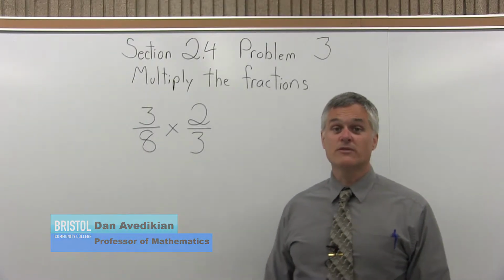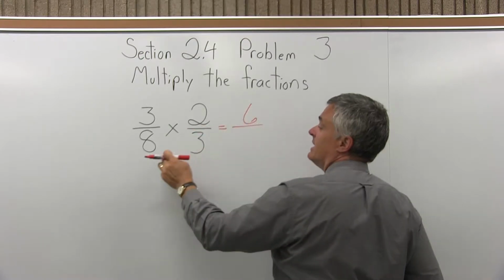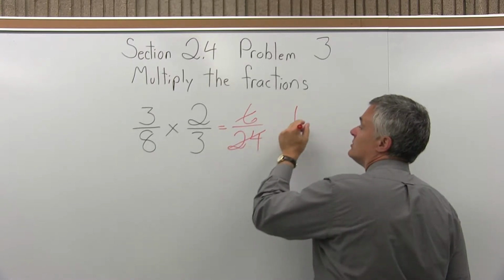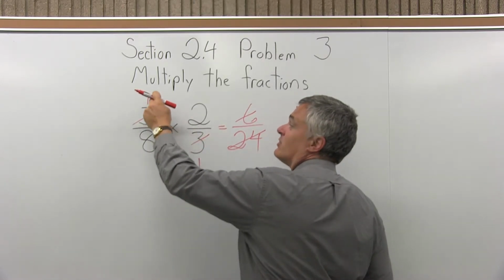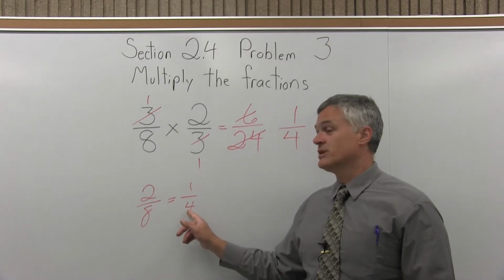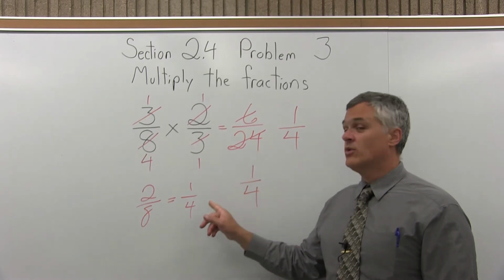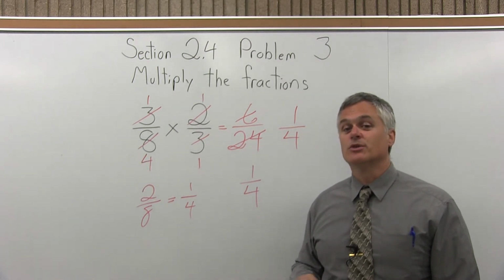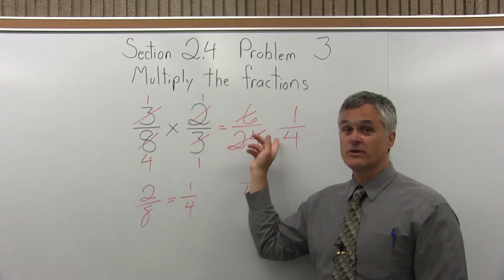MTH 060 : section 2.4 Problem 3 - Mathematics with Dan Avedikian